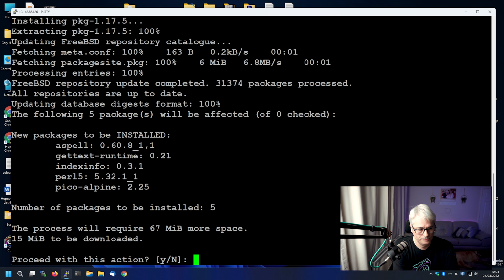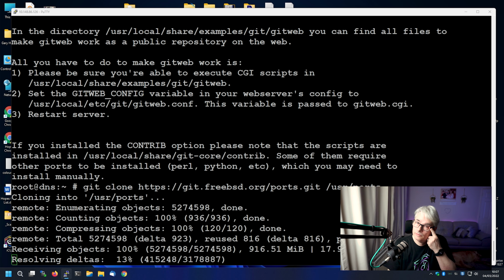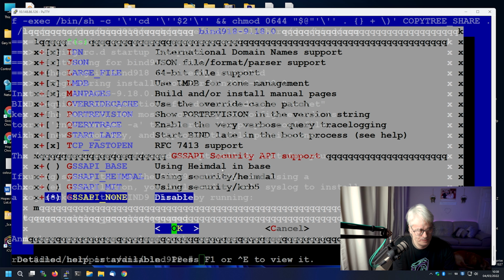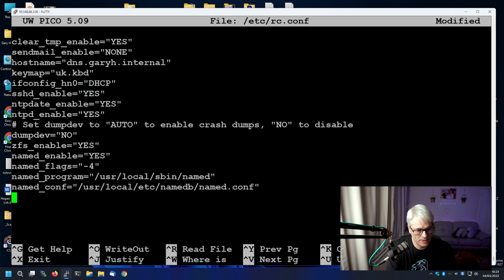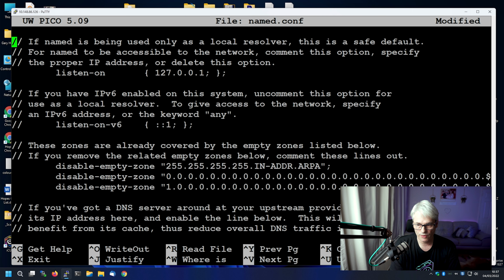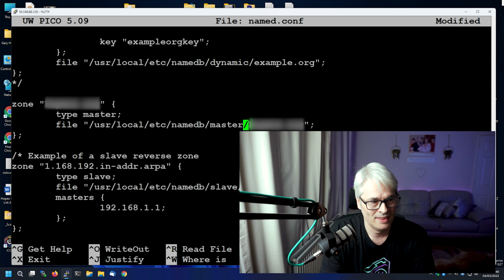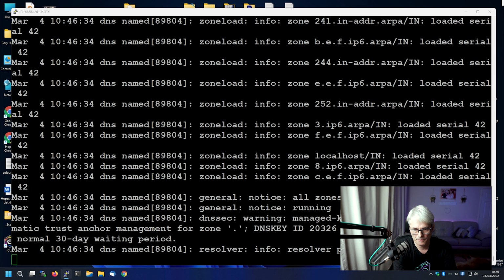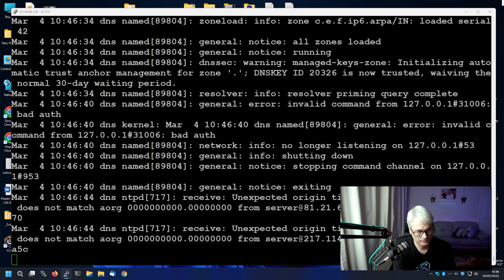Need an authoritative DNS server? I got you covered.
Here I'll show you how to set up an Authoritative DNS server using Bind on FreeBSD